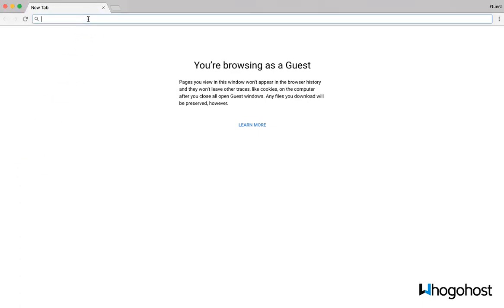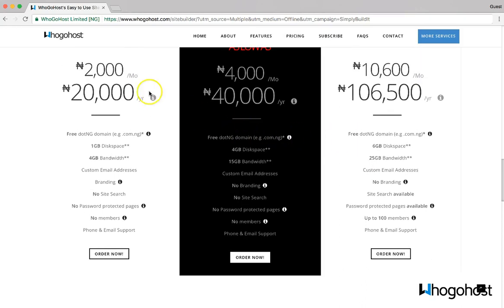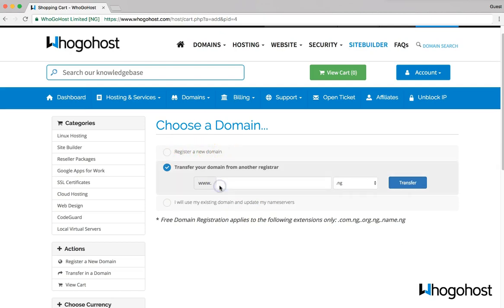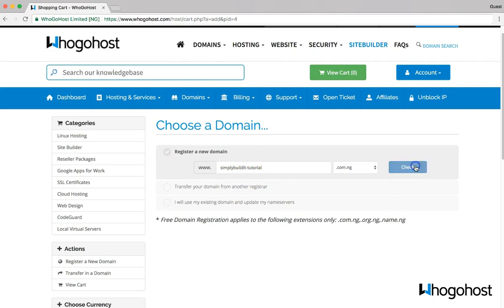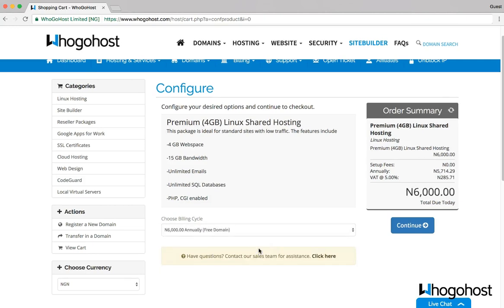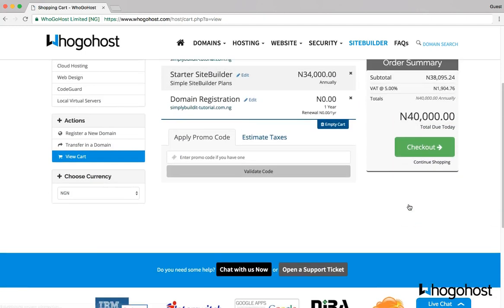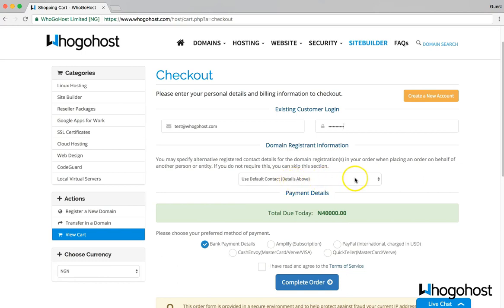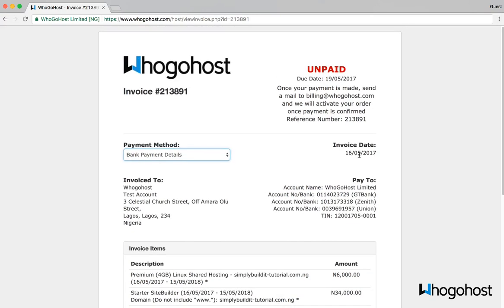How to place an order for our easy-to-use SiteBuilder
Learn how to place an order for our easy-to-use SiteBuilder.